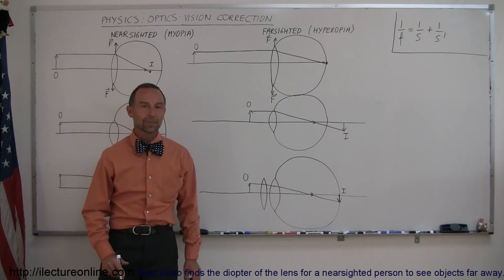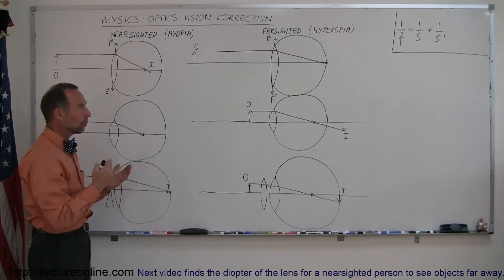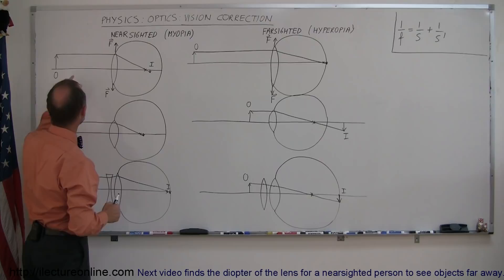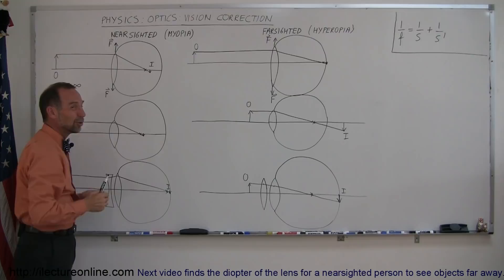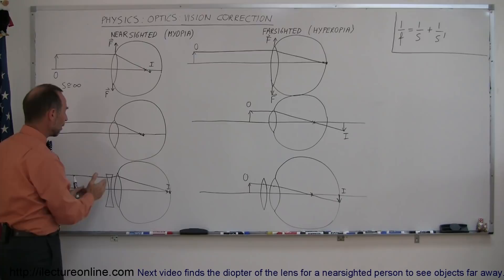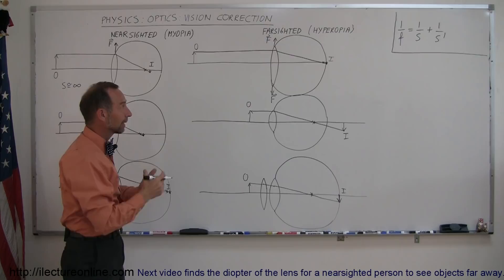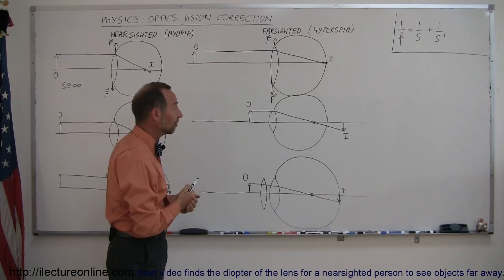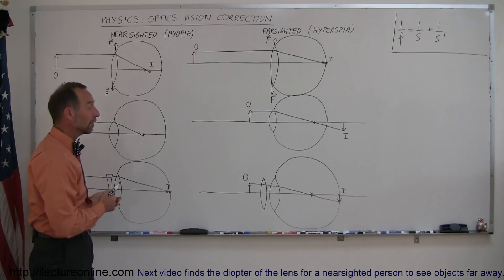Physics - Optics: Vision Correction (1 of 5) Introduction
In this video I will discuss how corrective lenses (eye-glasses) work!